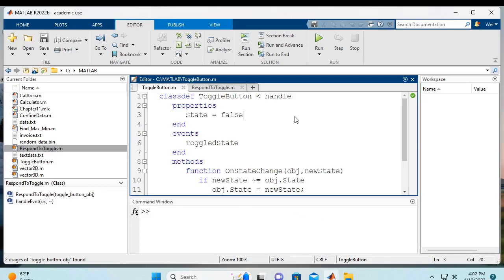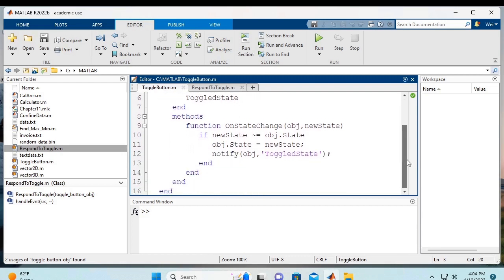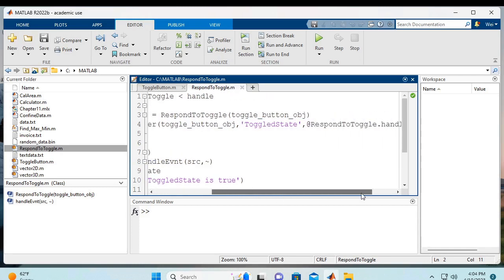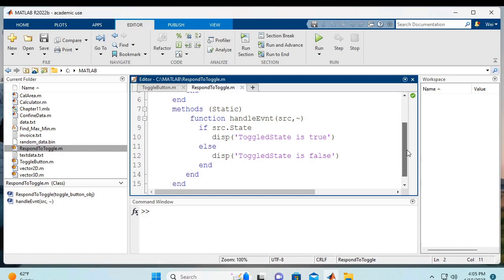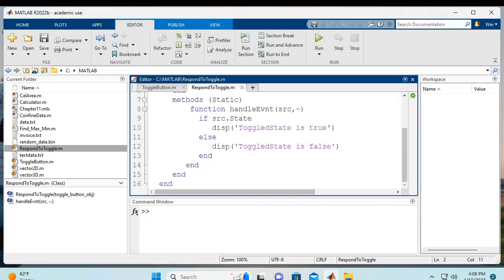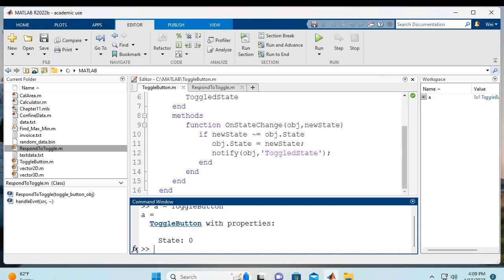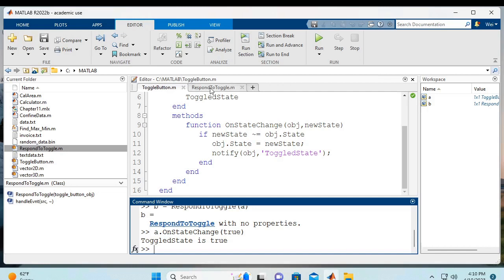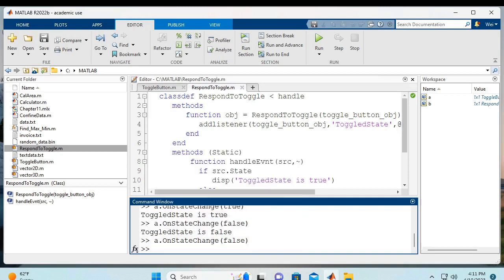MATLAB Event Listener Demo